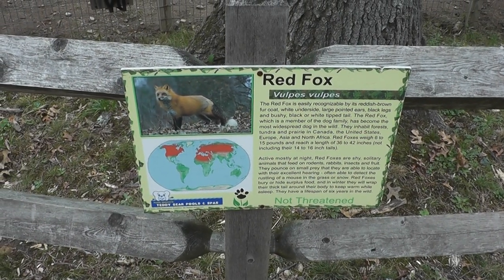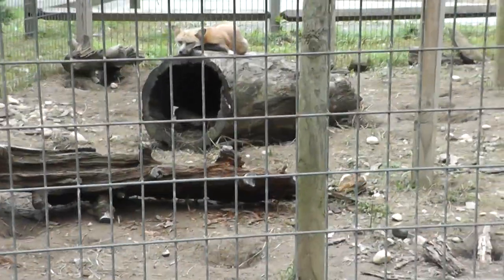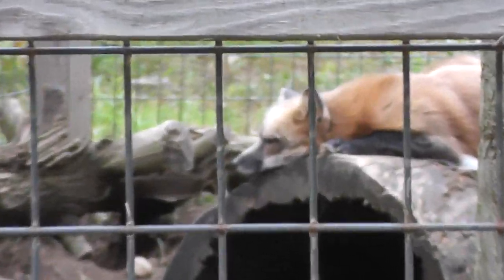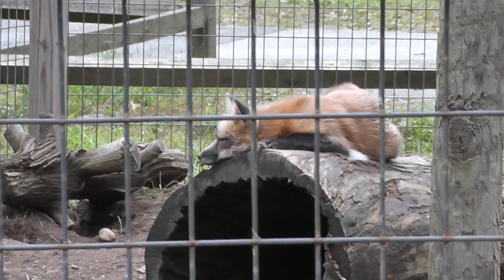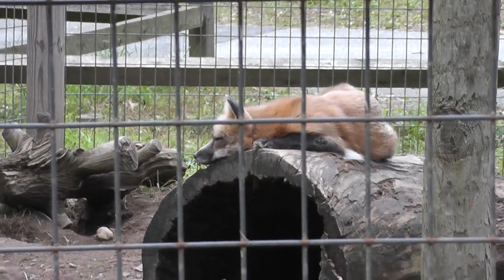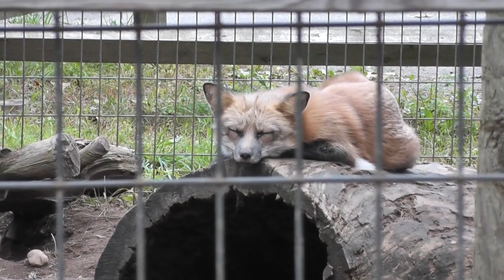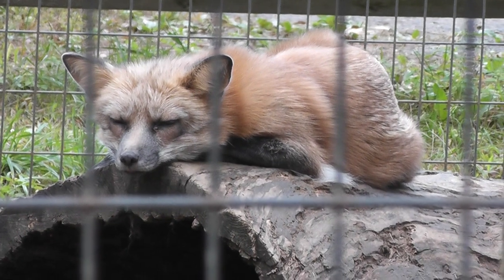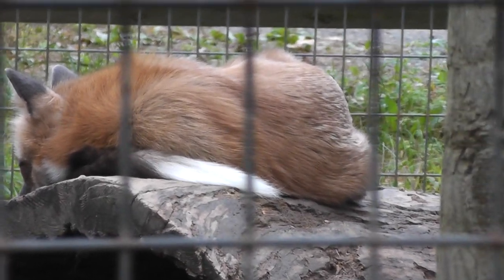On Location: The Red Fox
The red fox (Vulpes vulpes) is the largest of the true foxes and the most geographically spread member of the Carnivora, being distributed across the entire Northern Hemisphere from the Arctic Circle to North Africa, Central America and Asia. Its range has increased alongside human expansion, having been introduced to Australia, where it is considered harmful to native mammal and bird populations. Because of these factors, it is listed as Least Concern for extinction by the IUCN. It is included among the IUCN's list of the "world's 100 worst invasive species". The red fox originated from smaller-sized ancestors from Eurasia during the Middle Villafranchian period, and colonised North America shortly after the Wisconsian glaciation.  Among the true foxes, the red fox represents a more progressive form in the direction of carnivory.[5] Apart from its large size, the red fox is distinguished from other fox species by its ability to adapt quickly to new environments and, unlike most of its related species, is not listed as endangered anywhere. Despite its name, the species often produces individuals with abnormal colourings, including albinos and melanists.  Forty-five subspecies are currently recognised, which are divided into two categories: the large northern foxes, and the small, primitive southern foxes of Asia and the Middle East. Red foxes are social animals, whose groups are led by a mated pair which monopolises breeding. Subordinates within a group are typically the young of the mated pair, which remain with their parents to assist in caring for new kits. The species primarily feeds on small rodents, though it may also target leporids, game birds, reptiles, invertebrates and young ungulates. Fruit and vegetable matter is also eaten on occasion. Although the red fox tends to displace or even kill smaller predators, it is nonetheless vulnerable to attack from larger predators, such as wolves, coyotes, golden jackals and medium- and large-sized felines. The species has a long history of association with humans, having been extensively hunted as a pest and furbearer for centuries, as well as being prominently represented in human folklore and mythology. Because of its widespread distribution and large population, the red fox is one of the most important furbearing animals harvested for the fur trade.